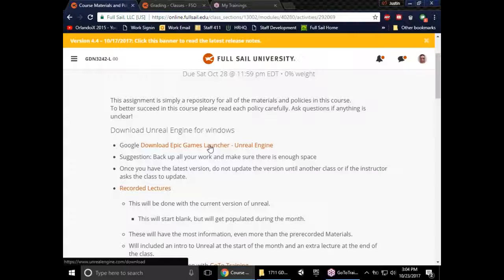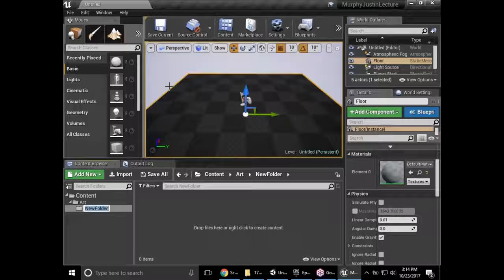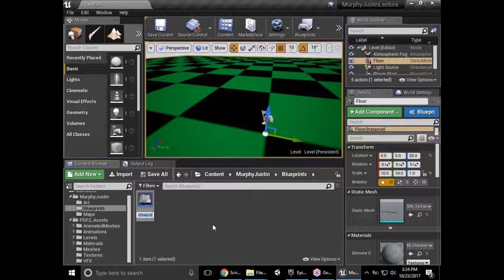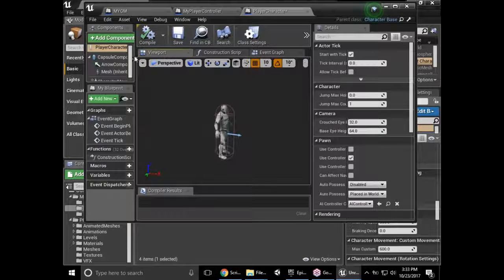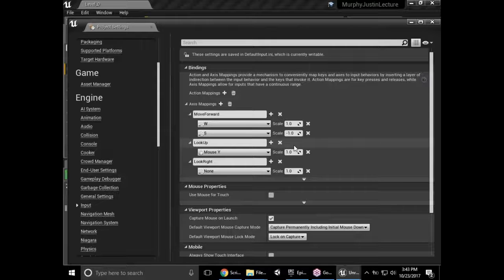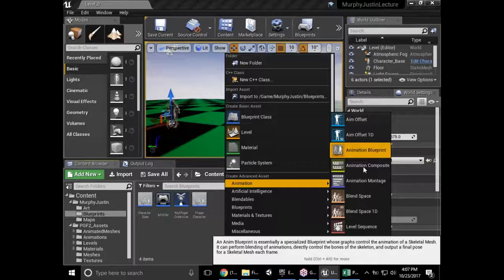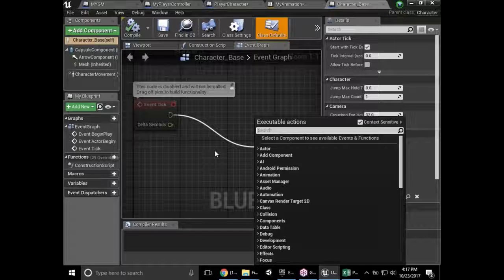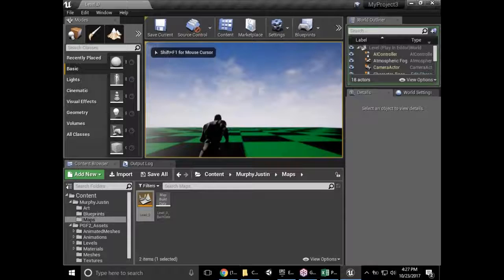2017 10 23 PGF2 Nov Lectures.mp4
This is the first lecture.